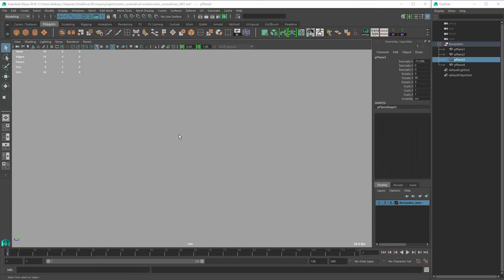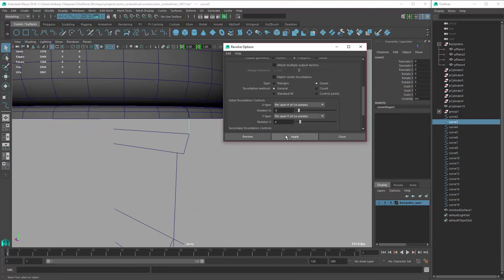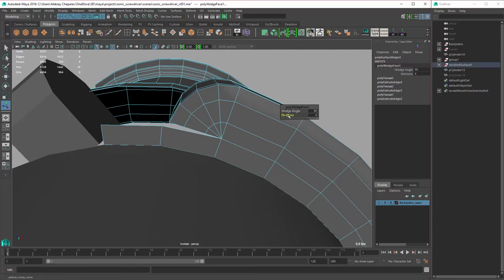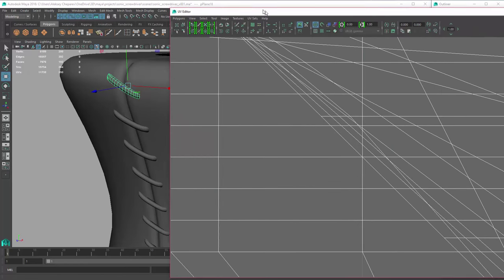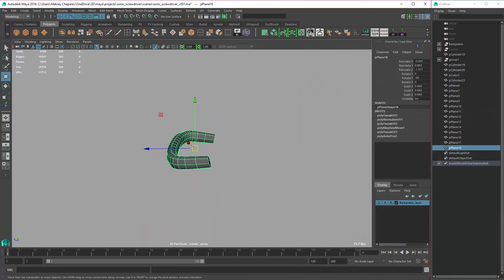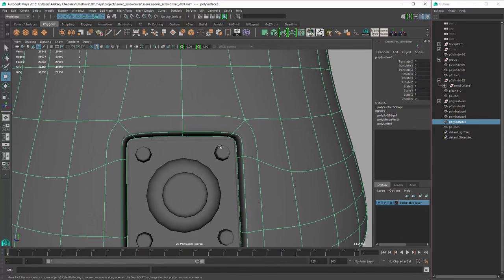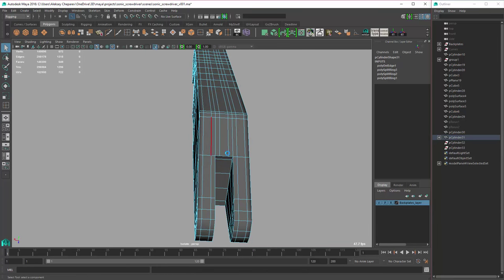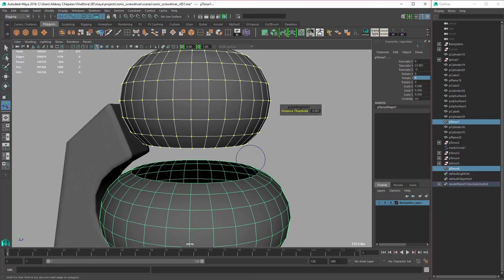Doctor Who Sonic Screwdriver Modeling - Part 1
The 11th Doctor Who Sonic Screwdriver modeling tutorial.